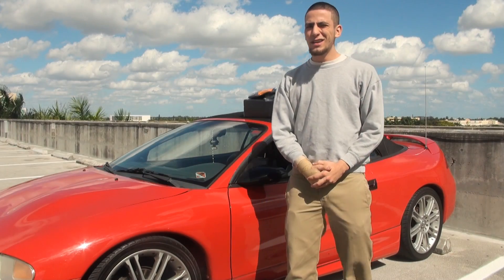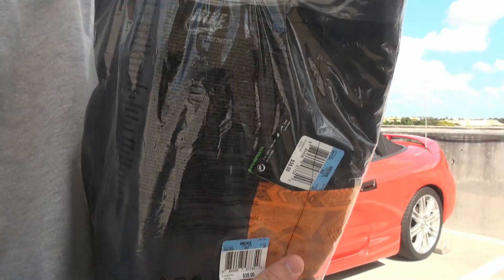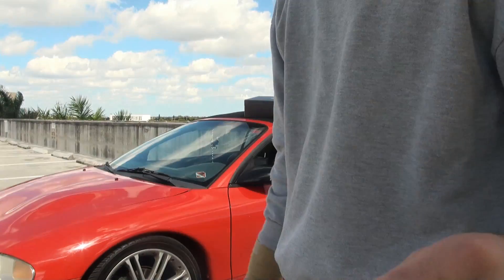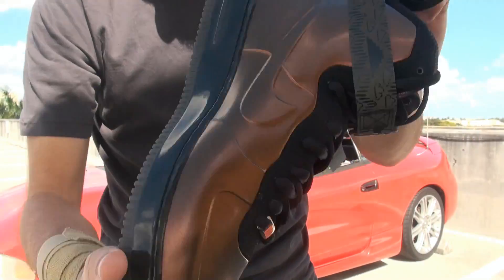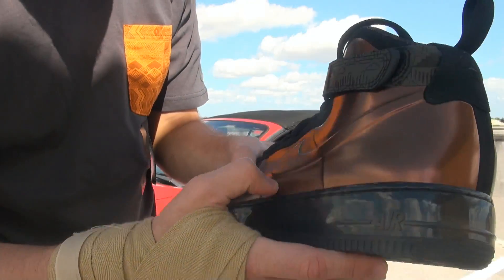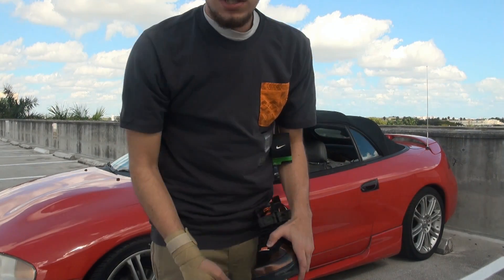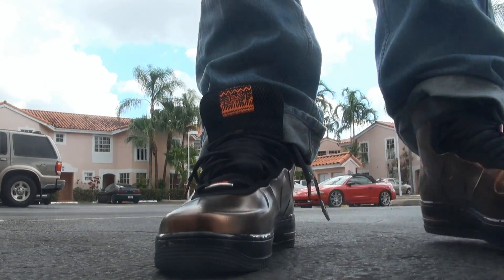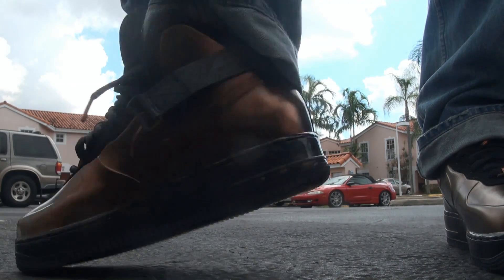Nike Air Force 1 High Foamposite BHM QS "Copper" on Feet Review and BHM Collection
Nike BHM Rebel without a cause, Nike True BHM Adjustable Hat, and Nike Air Force 1 High Foamposite BHM Quick Strikes QS Copper. Nike Black History Month Collection. Skip to 6:36 for on feet review.